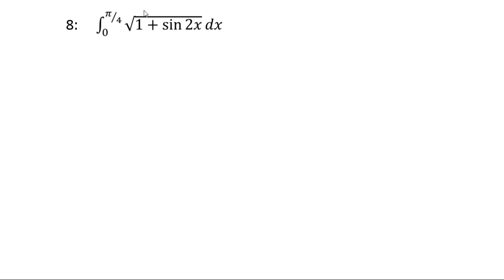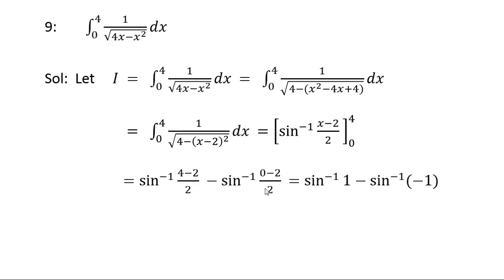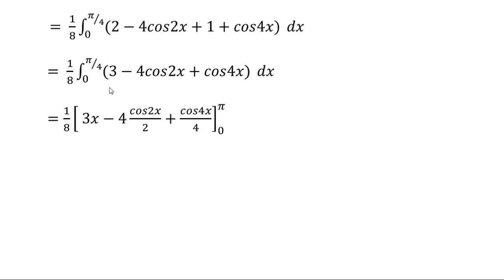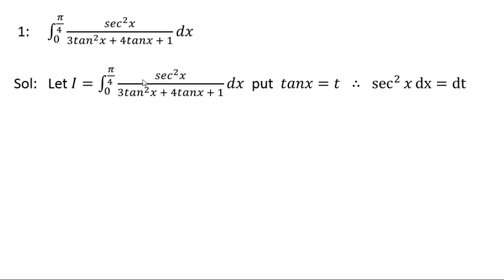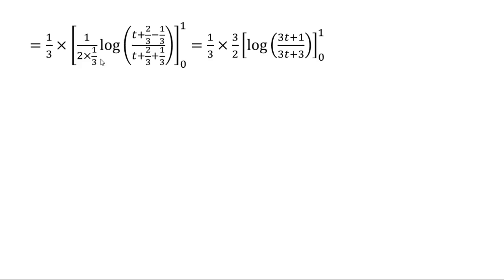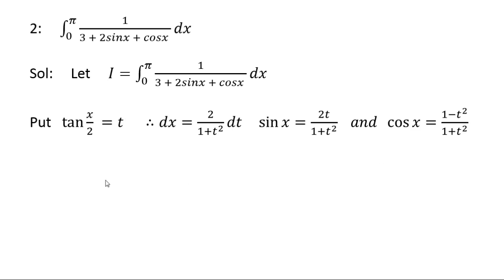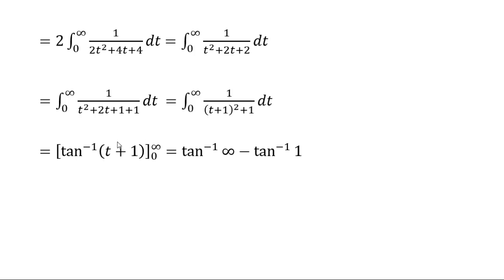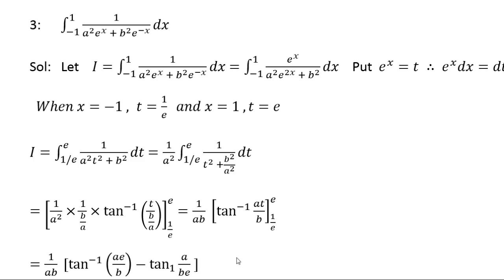Prof. Pawar P. L , Mathematics , Definite Integral , Part - 2